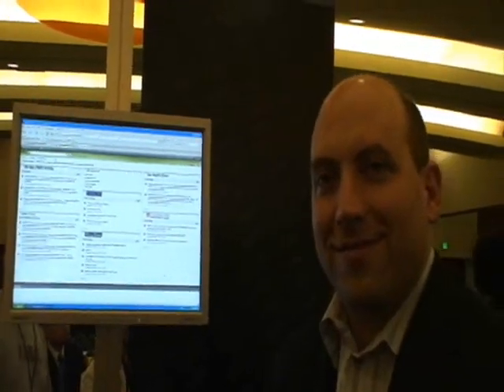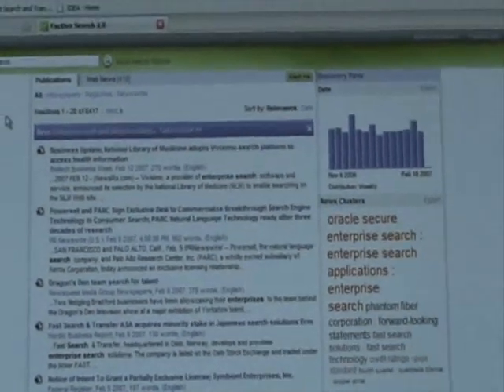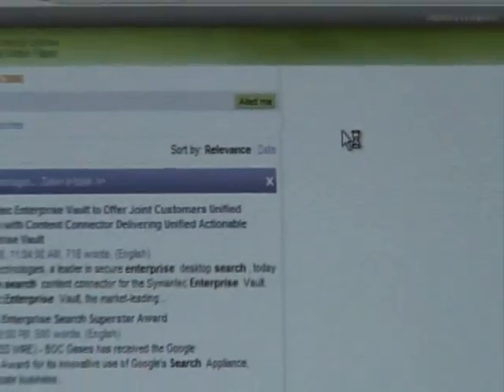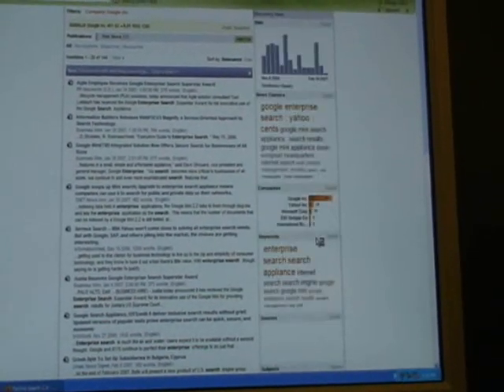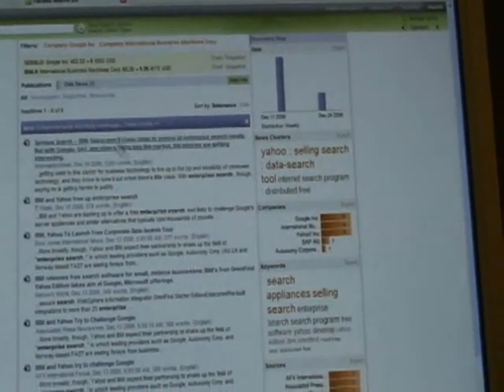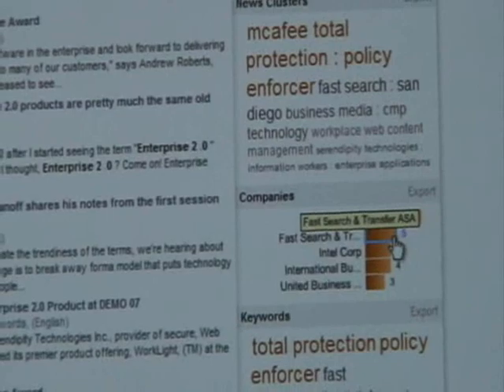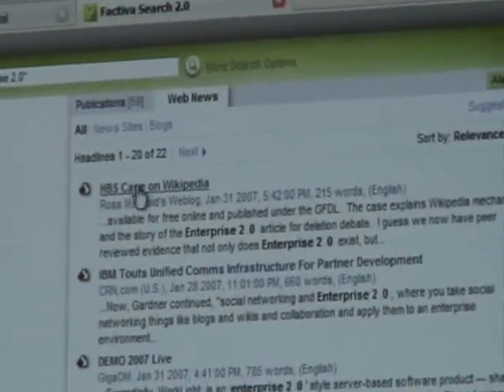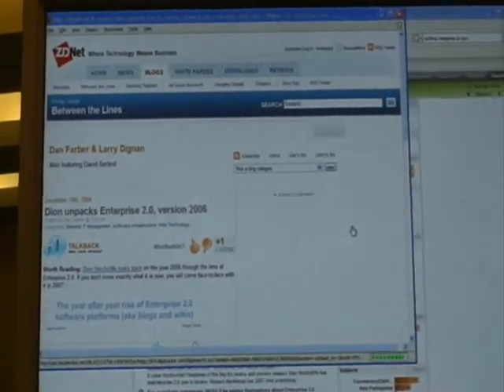FastForward SEARCH 2.0 Demo factiva from Dow Jones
Dow Jones won a FAST innovation award for its use of FAST technologies. I was down at the conference and asked our Director of Product Management Lou Paglia to provide a demo of Search 2.0.